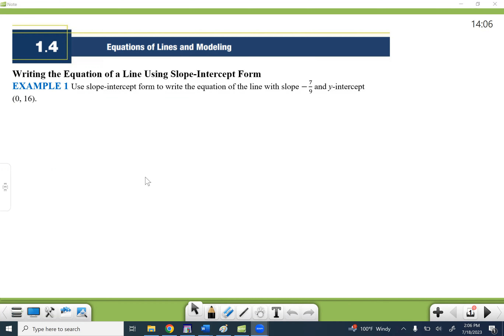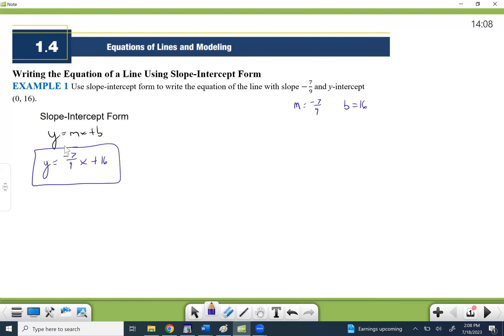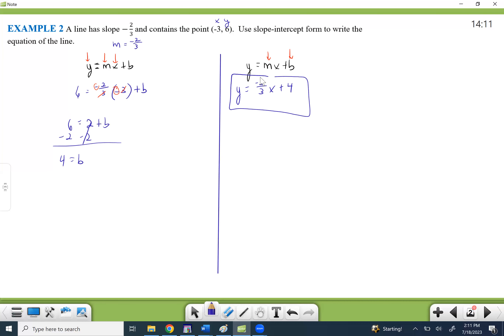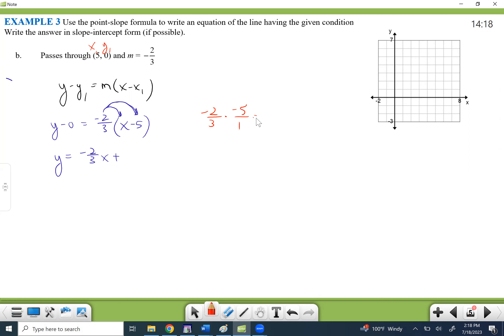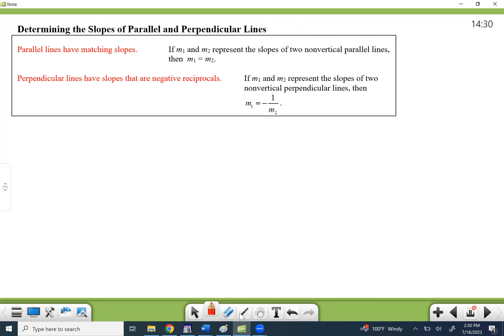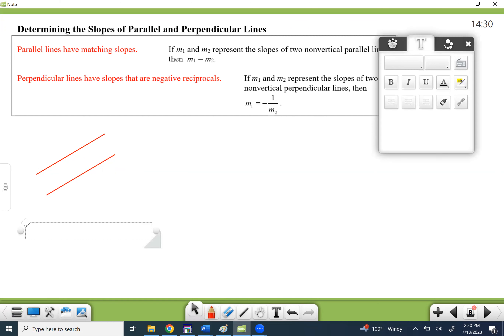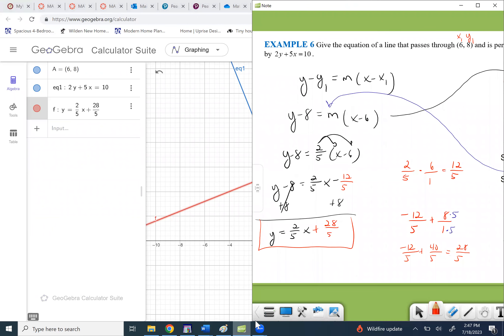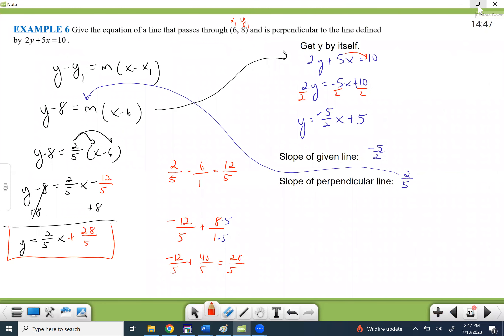Notes 1.4 Equations of Lines and Modeling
In this video, we will use both the Slope-Intercept and Point-Slope Forms to write the equations of lines.  We discuss parallel and perpendicular lines and their slopes, which will lead us to finding the equations of lines that are parallel or perpendicular to a given line.

0:00 Example 1 Using Slope-Intercept Form to Write the Equation of a Line Given Slope and y-intercept
2:18 Example 2 Using Slope-Intercept Form to Write the Equation of a Line Given Slope and a Point
6:34 Point-Slope Form and Its Comparison to Slope
8:23 Example 3 Using Point-Slope Form to Write the Equation of Lines
20:30 Example 3D Writing the Equation of a Line Not Using a Formula
23:29 Parallel and Perpendicular Lines and Their Slopes
27:45 Example 4 Finding the Slope of Parallel and Perpendicular Lines
29:25 Example 5 Writing the Equation of a Parallel Line
35:22 Example 6 Writing the Equation of a Perpendicular Line